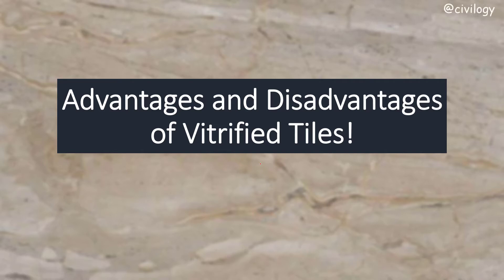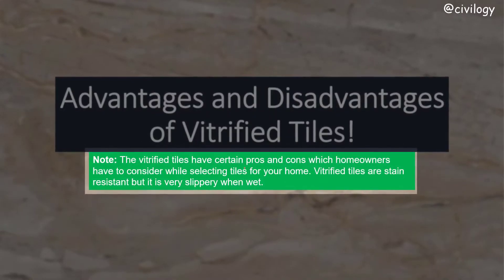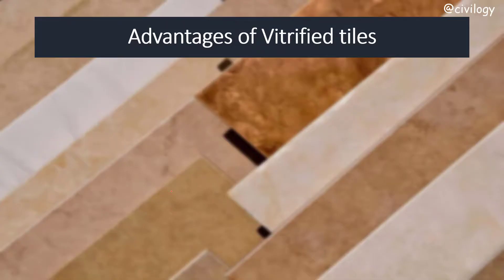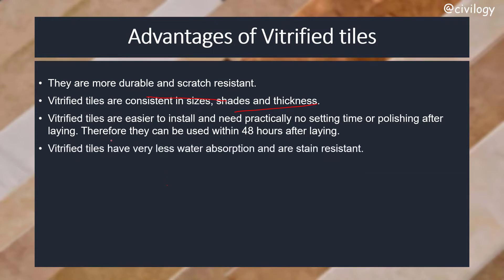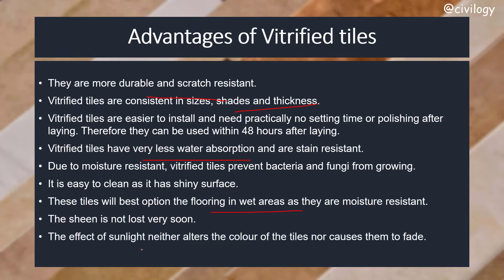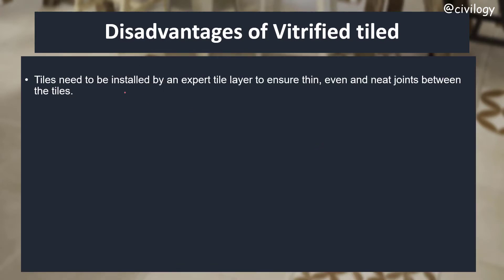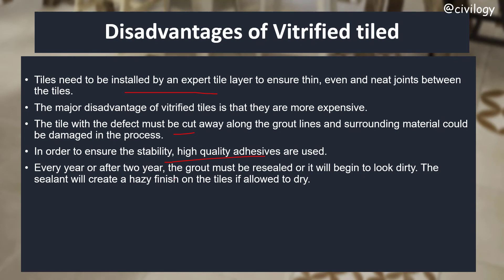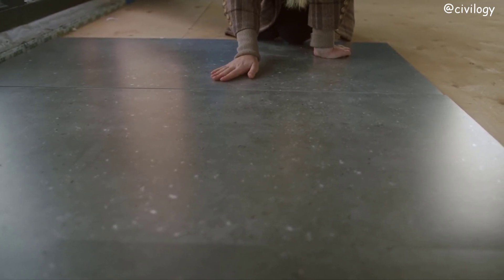Vitrified tiles Disadvantages and Advantages | BY VINAY | Civilogy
The vitrified tiles have certain pros and cons which you have to be considered while selecting tiles for your own home. Vitrified tiles are stain-resistant but it is very slippery when wet. This states that this material has advantages and disadvantages which are necessarily affecting your decision-making.
00:57 vitrified tiles advantages
02:18 vitrified tiles disadvantages